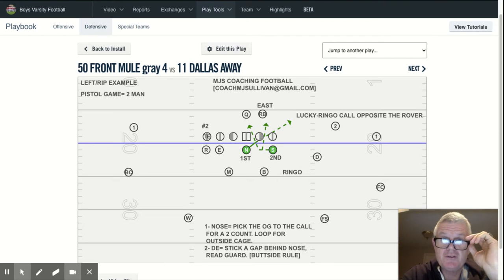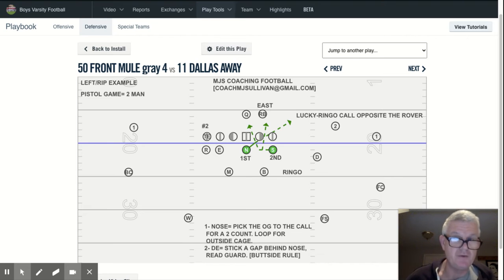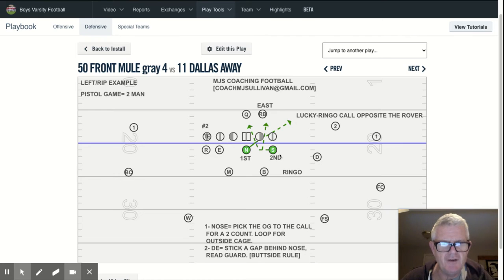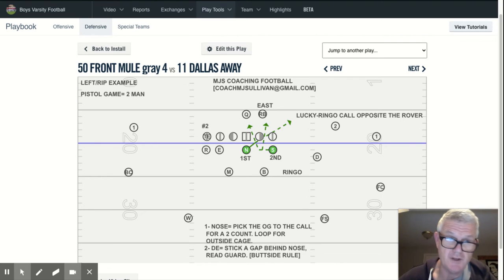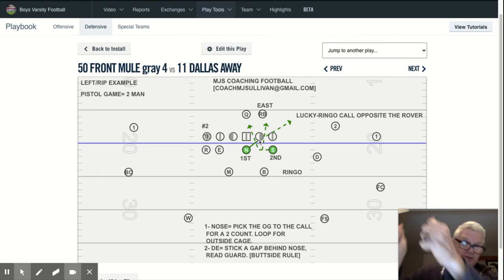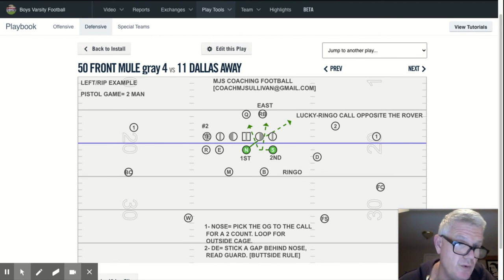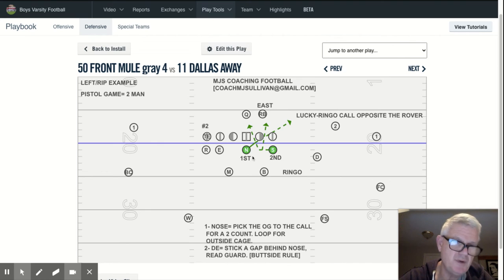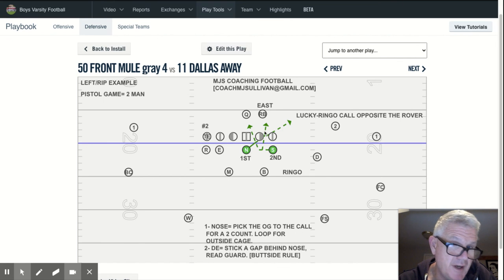3-4 Pistol Game [Mule]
2 Man Pass Line Stunt [Good vs. Draw-Screen]